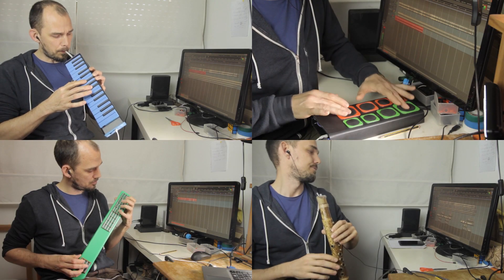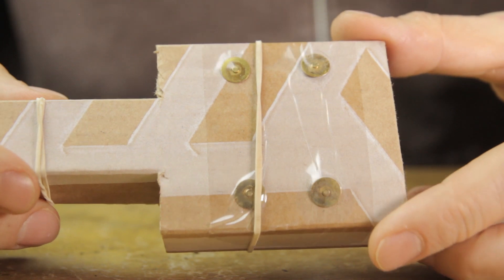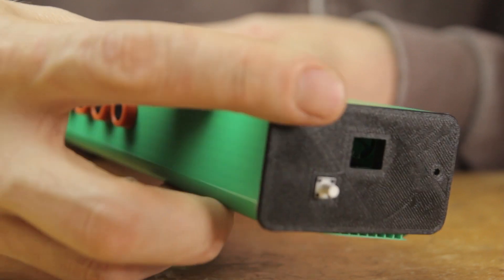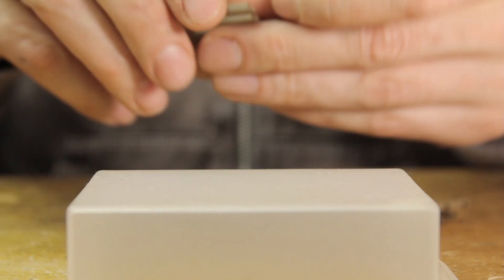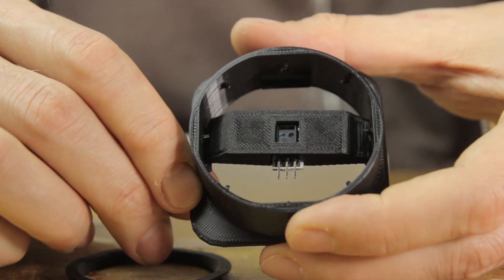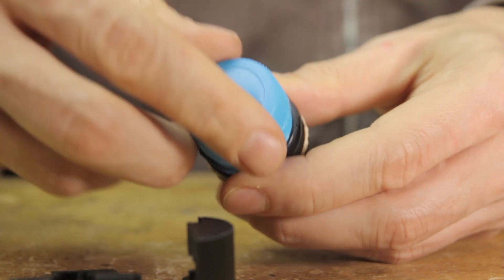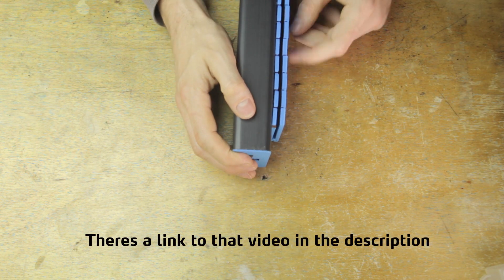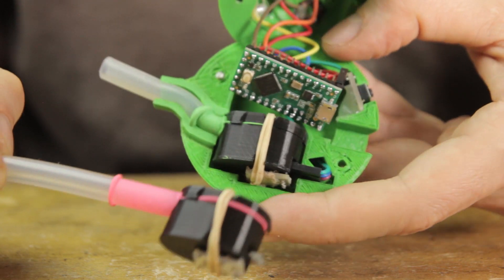Sharing all the 3d-printable files for my DIY MIDI instruments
All of the KLIK MIDI Instruments can be hand made using simple tools and techniques, but if you have a 3d-printer then you can take your DIY instrument build to the next level, using these models that I developed for the KontinuumLAB Instrument Kit and for MIDI controllers in general. The collection includes both structural parts, melodica keys, mouthpieces and breath sensors for wind instruments and more. In this video I show you those 3d printed parts, and how they fit into the instruments. Oh yeah, and then I also play the blues for a bit...

Further development is still happening on these designs, but you can download the current stl files

Each of the instruments in this video has a presentation video here on the channel:

The kit will be for sale soon, and the new KontinuumLAB web shop is over